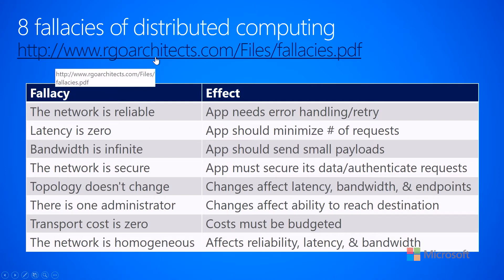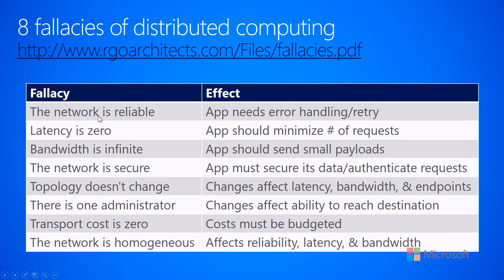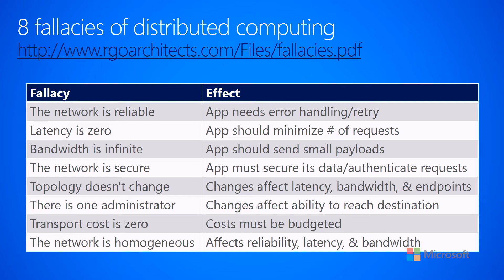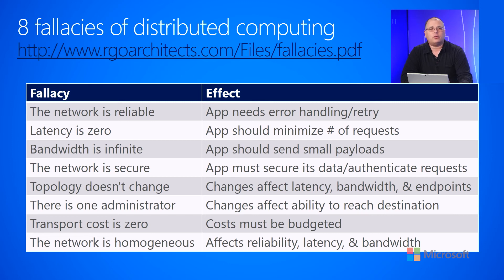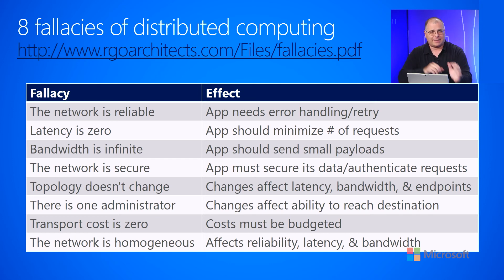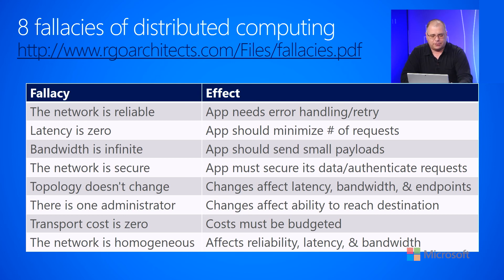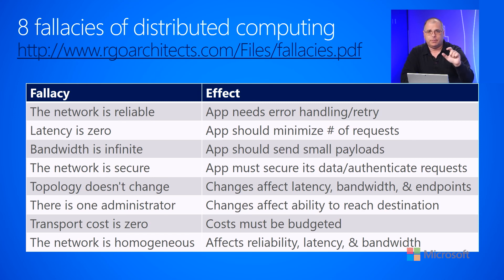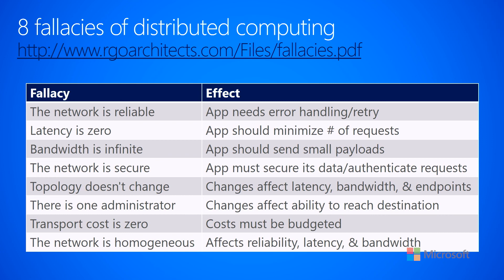2.1.a-Networking--Fundamentals--Fallacies of distributed computing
This video introduces the 'Fallacies of Distributed Computing' and what kind of impact they have on your distributed cloud app's architecture.